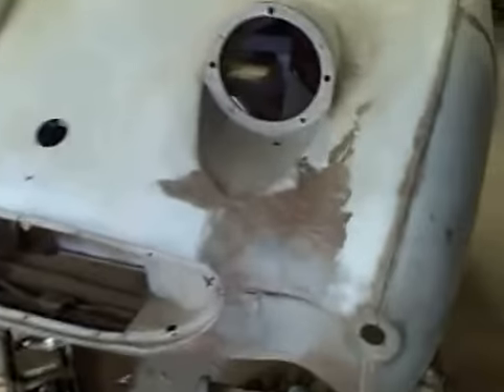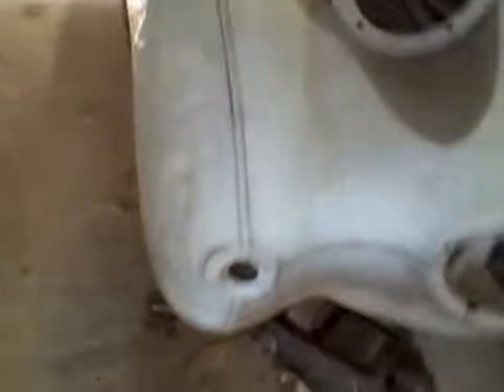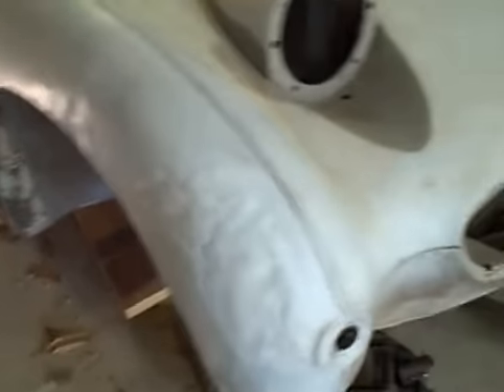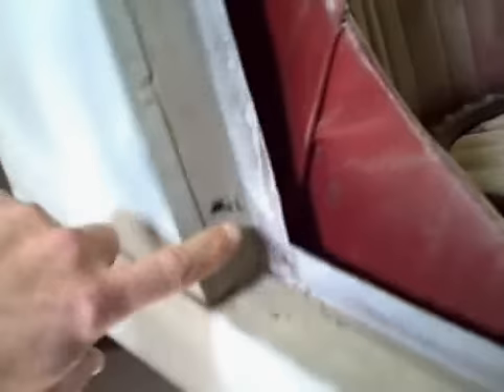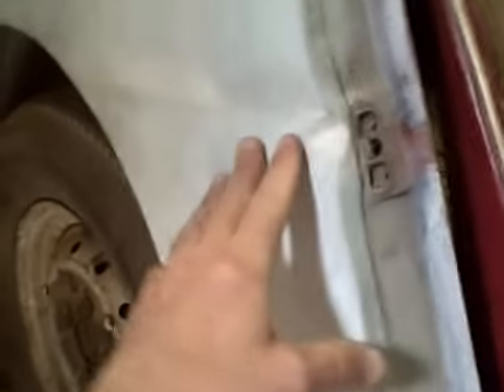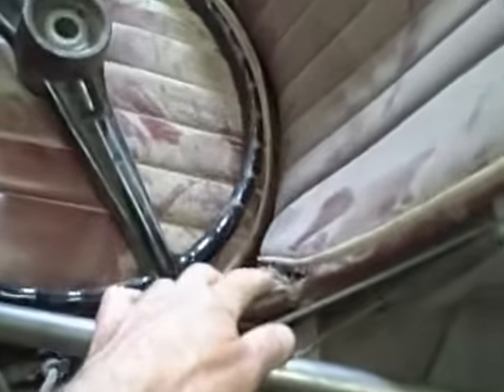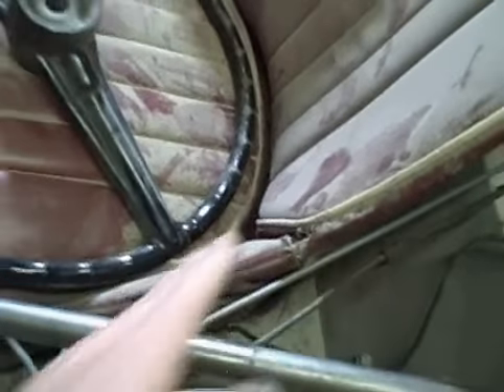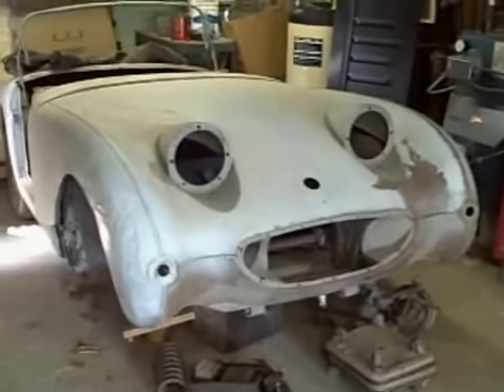1959 bugeye sprite for sale, stalled restoration project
This car is sold, but please visit Bugeyeguy.com for more information about Bugeye Spries for sale, from project cars to concours cars!